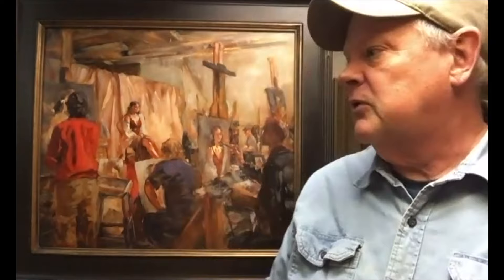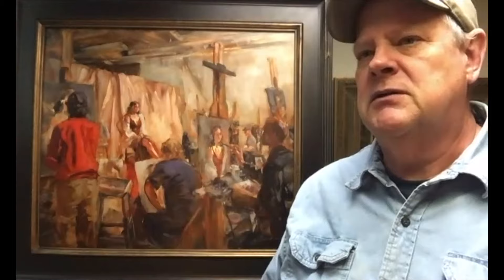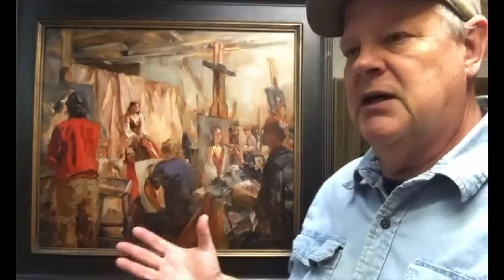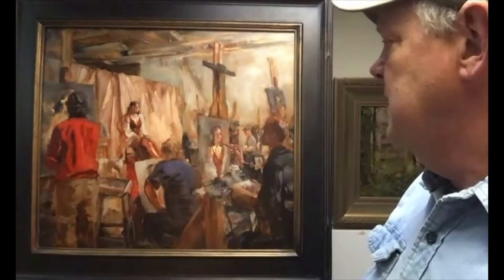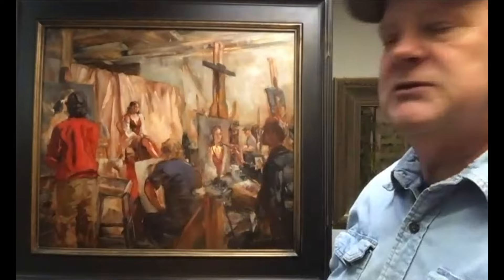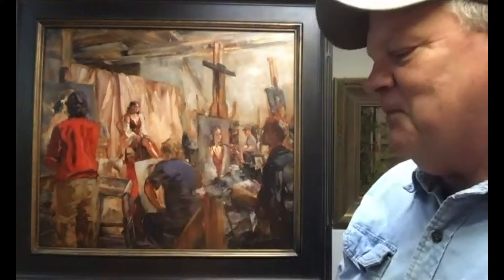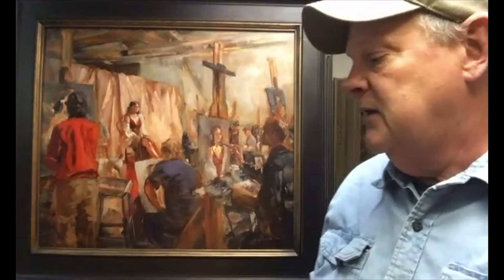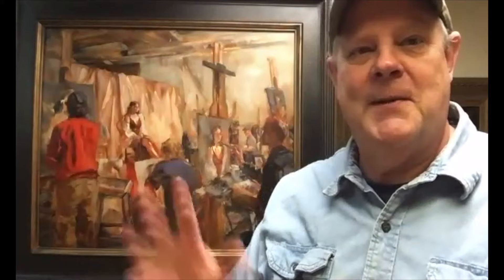Work of Art: Artist conversation with James Swanson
Artist James Swanson discusses his painting, The Painting Studio. His painting inspired an Indiana State University student, Carsyn Wayland, to write a play, "Silks," which is being produced in November 2020 as a part of Work of Art: Four New Plays.

Indiana State University Department of Theater, in collaboration with the Swope Art
Museum
 presents:

Work of Art: Four New Plays

Featuring original plays by Indiana State University Playwrights

• “Silks” by Carsyn Wayland
• “If the Walls Could Talk, They Would Talk about You, Mina” by Kiara Dowell
• “Warm Again” by Angie Casile

• “Settle for Me” by Kiara Dowell

Directed by Arthur Feinsod and Kiara Dowell

 at 7:30 PM
November 15, 2020 at 3:00 PM